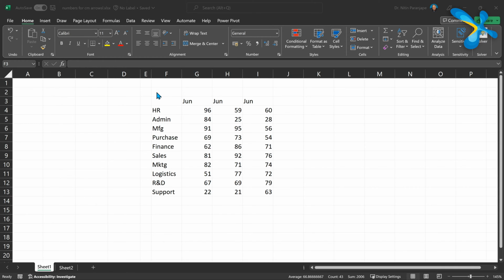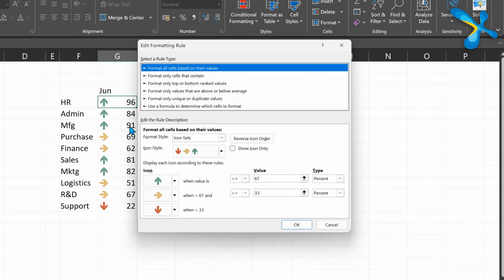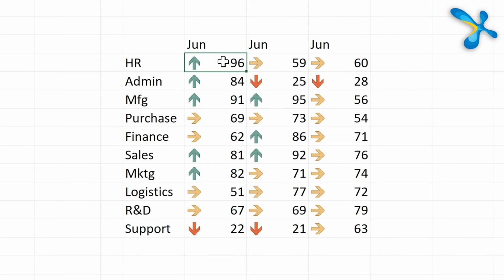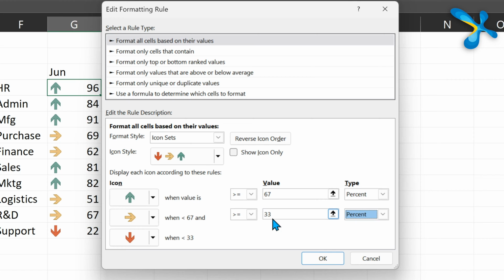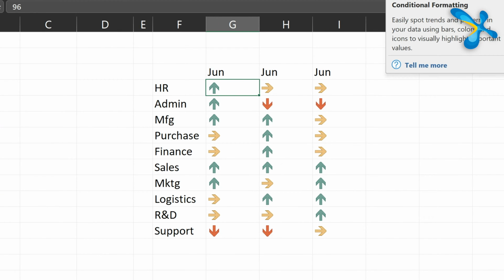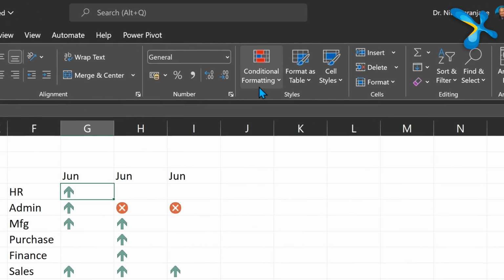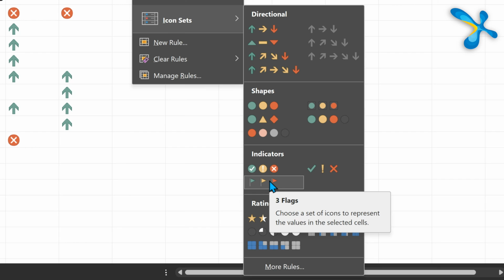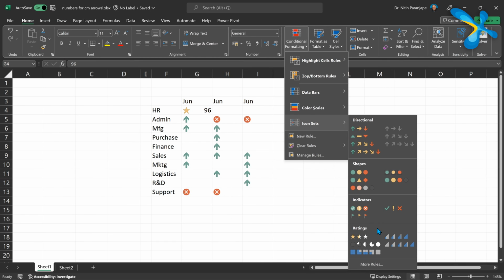How to use arrow icons in Excel - Conditional Formatting | Efficiency 365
We discuss about the conditional formatting in Microsoft Excel, learn how to put directional arrow icons according to the data.
Customise the icons, change the range, show icons only and more.

Efficiency Best Practices for Microsoft 365
130 best practices everyone must know